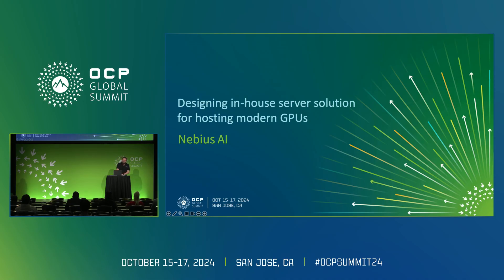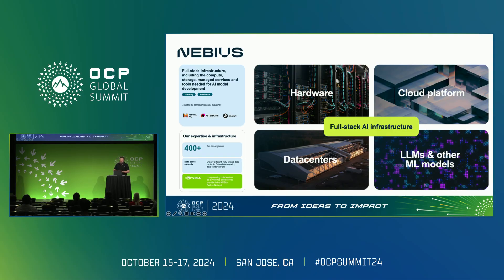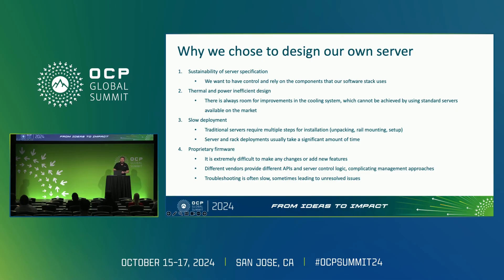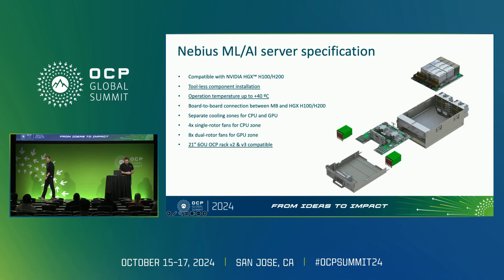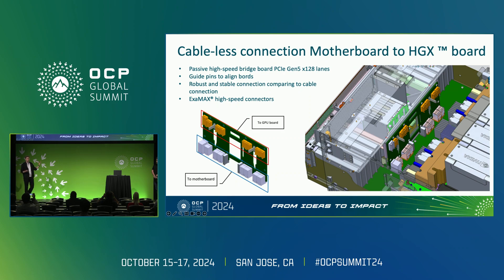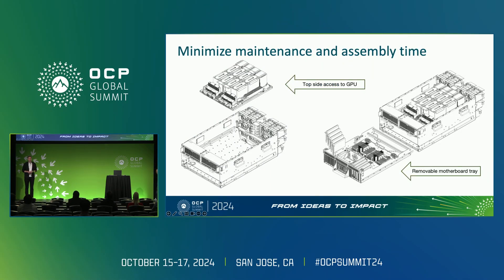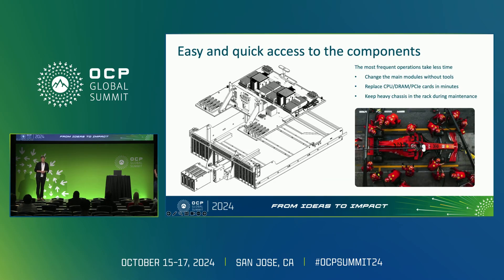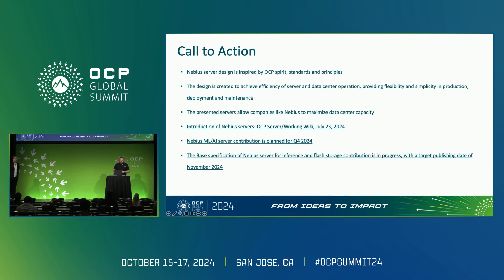Designing in house server solution for hosting modern GPUs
"Igor Znamenskiy (Hardware R&D Team Leader) - Nebius
Oleg Fedorov (Head Of Hw Rnd And Automation) - Nebius

We propose an ideology of designing servers and racks in-house for hosting ML-focused GPUs and building data centers from the ground up- all while being part of a GPU cloud provider. Our energy-efficient data center in M§nts§l§- Finland- with its PUE of 1.12- allows free cooling with outdoor air. We design- produce- and deploy servers that operate with inlet air of up to +40 degrees C and are tailored for GPUs like NVIDIA H100- H200- and the upcoming B200. Our engineering ideas bring visible advantages in thermal and power consumption efficiency- which help us achieve the best TCO. These efforts allowed us to build ISEG- the world‚as 16th supercomputer according to the Top500 compiled in November 2023 (it is 19th as of June 2024)."